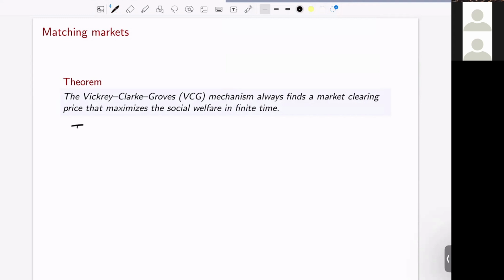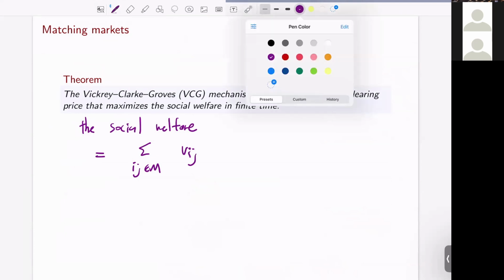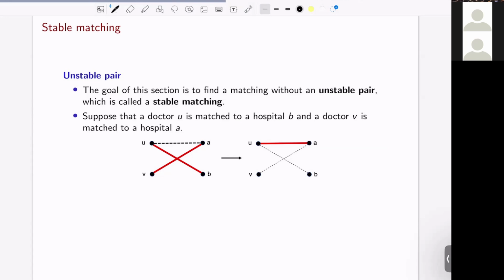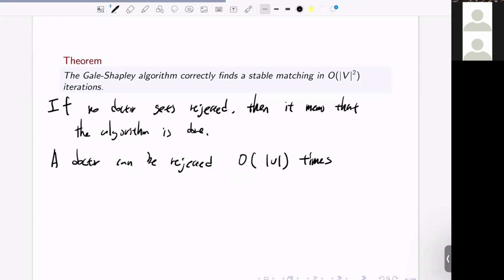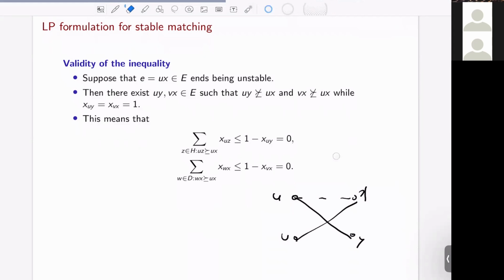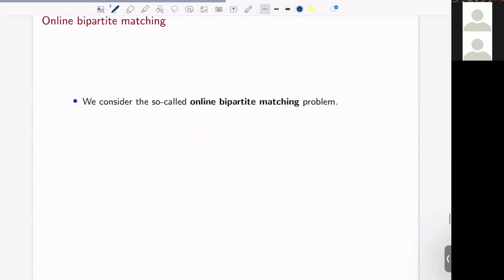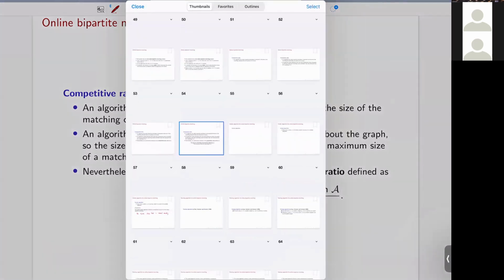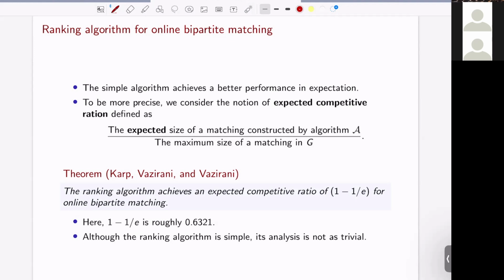[2024/25 Winter Lecture] Lecture 6. Extensions of Bipartite Matching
Lecture #6: Extensions of bipartite matching: stable matching and online bipartite matching (January 15, 2025)
Instructor: Prof. Dabeen Lee (KAIST)

Outline: In this lecture, we cover two extensions of bipartite matching.
First, we discuss stable matching that provides a common framework for matching medical students to hospitals.
Next, we study online bipartite matching, which is a dynamic variant of bipartite matching.